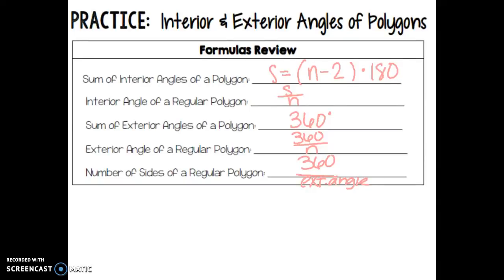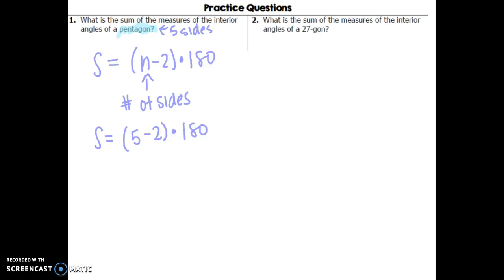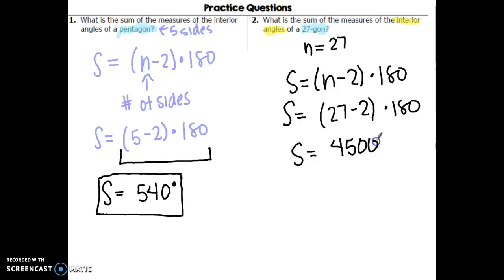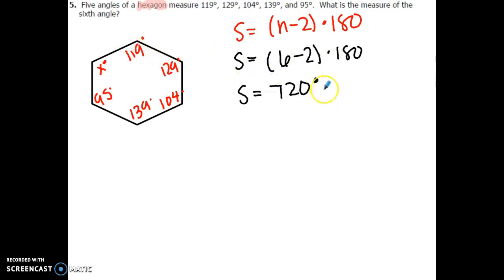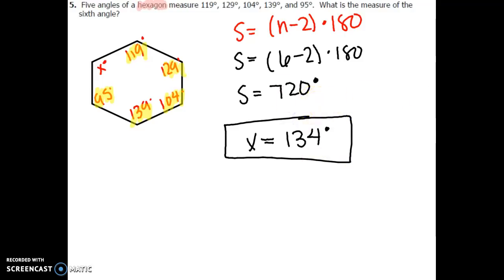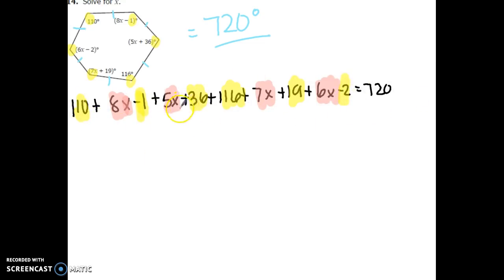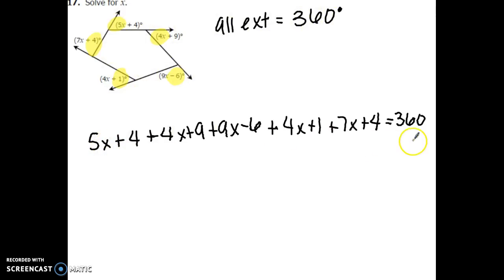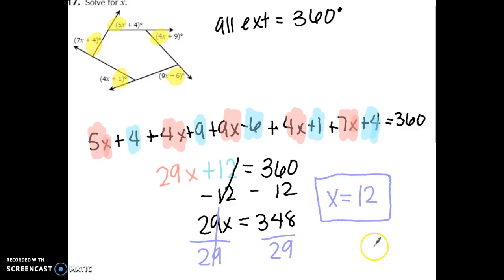Interior and Exterior Angles of Polygon